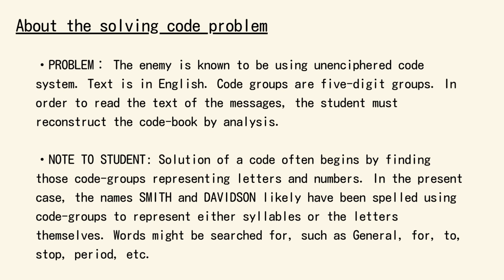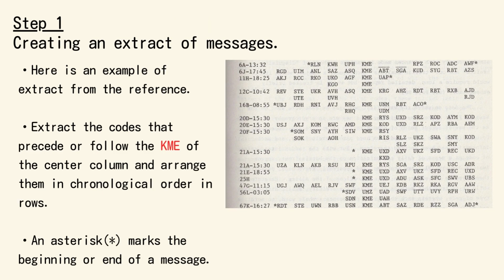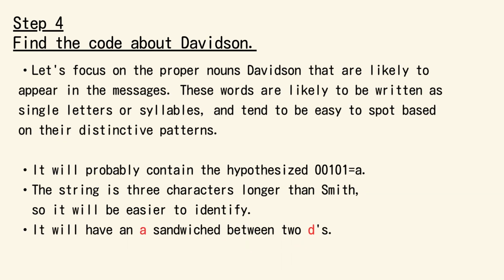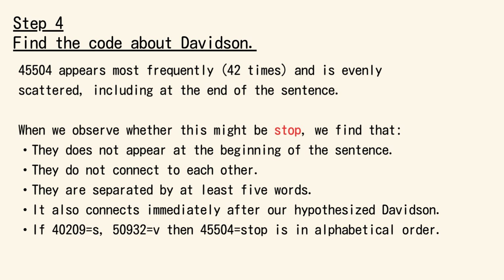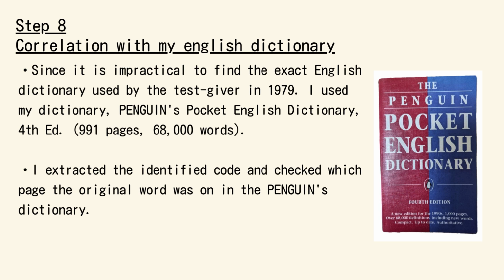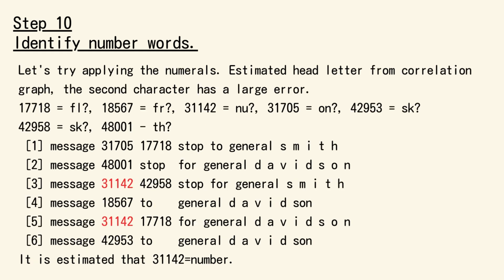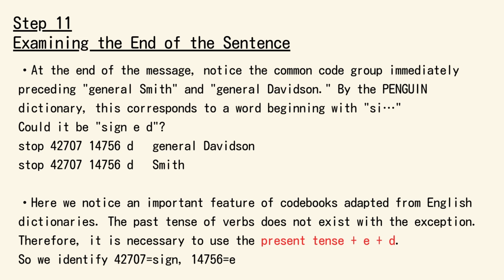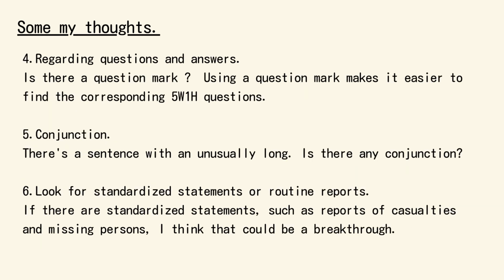⑤How to Break Classic military code (Step-by-Step Guide) " SPECIAL CODE PROBLEM FOR THE STUDENT"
投稿者は日本人ですが本暗号問題が英語であるために、あえて英語のテキストとナレーションを付けています。もちろん日本語話者のコメントも歓迎です。